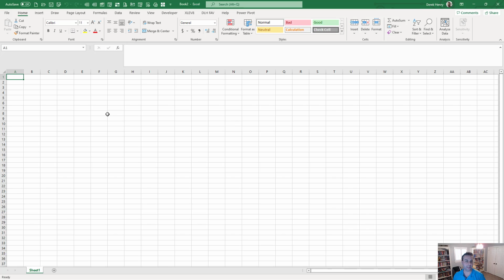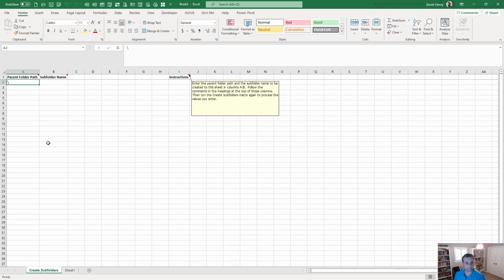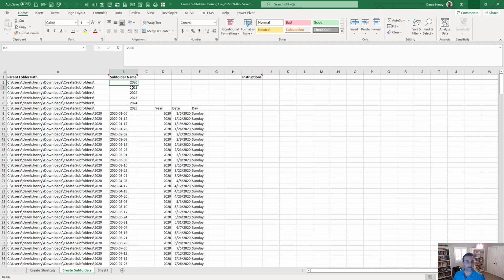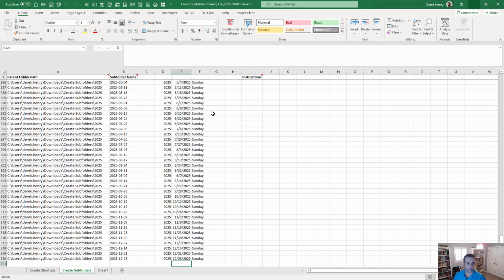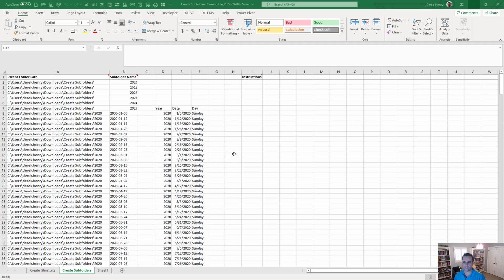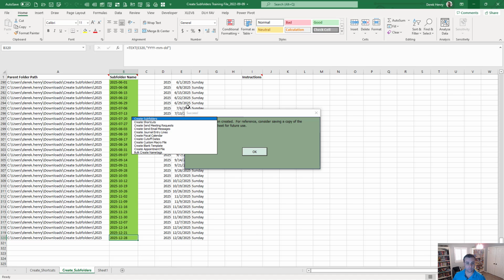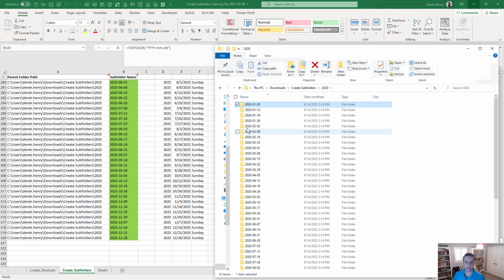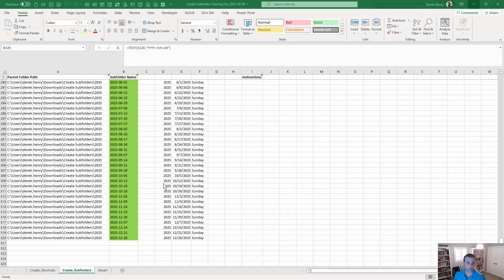XLEV8 How-to: Create Subfolders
Walks through how to use and configure the XLEV8 Create Subfolders macro.